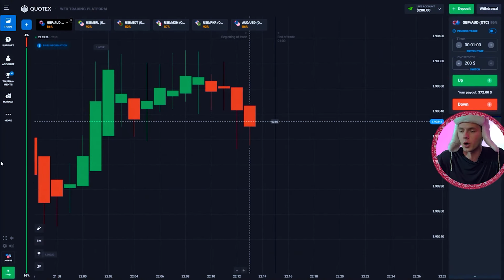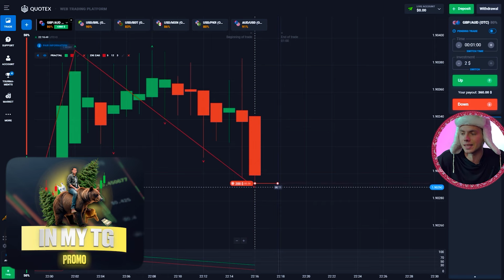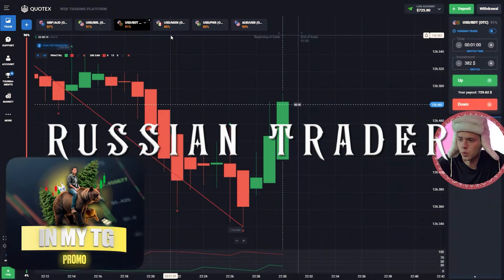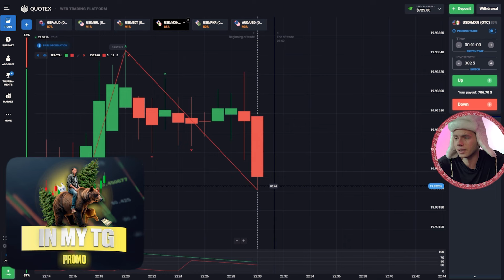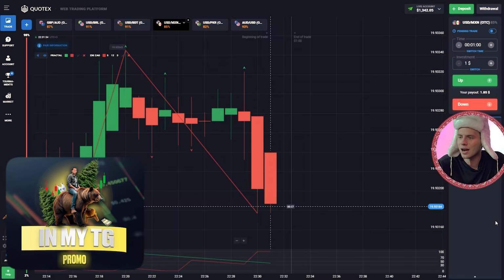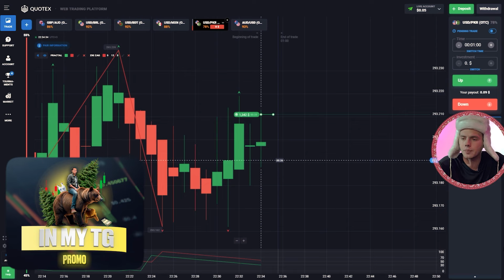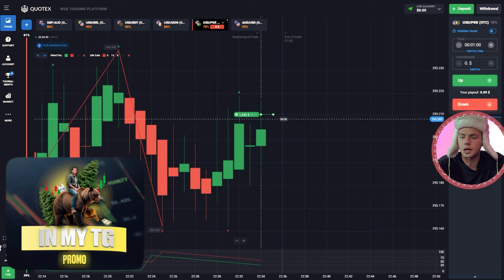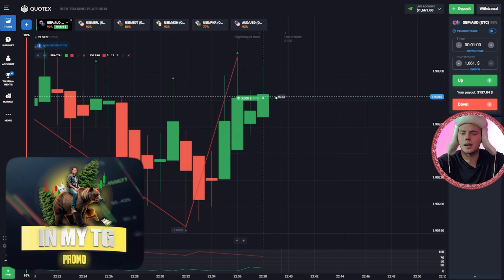🟣 START TRADING THE SMART WAY! | learn to trade | option trading course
👇 *Useful links & details — check the pinned comment* 👇

Hey traders 👋 In this session, I’ll share my simple and structured learn to trade plan that helps beginners understand how the market truly moves. This option trading course is designed to show real examples and explain the logic behind each decision — no confusing theory, just practical learning and step-by-step insights.

Whether you’re new to trading or exploring the binary trading course methods, this walkthrough will help you see how to read price action clearly. I’ve kept everything easy to follow so you can build confidence and start improving your market reading skills right away.

Timestamps
00:00 - Setting up indicators and workspace
01:10 - First sell trade and trend overview
02:43 - Strong downtrend confirmed by indicators
04:24 - Second trade and perfect entry timing
04:56 - Tips & strategies in my Telegram
05:28 - Trend reversal and buy trade setup
06:40 - Patience and volatility in trading
07:13 - Pattern repetition in market behavior
08:26 - Final trade results and summary
09:01 - Outro and channel reminder

free trading course
binary trading course free
binary trading course tutorial
trading for beginners course